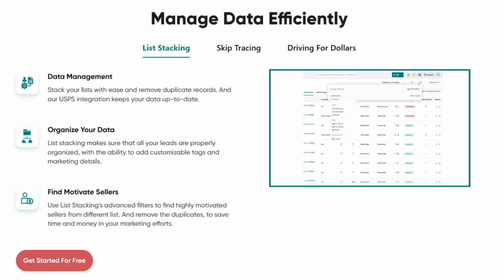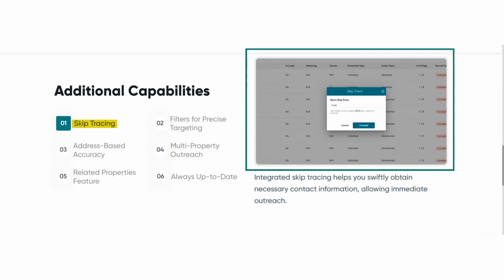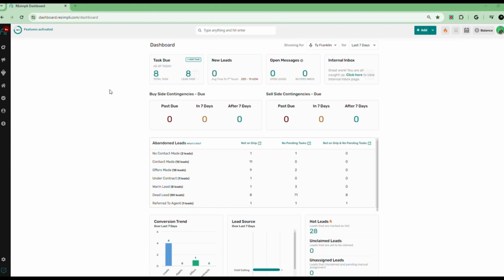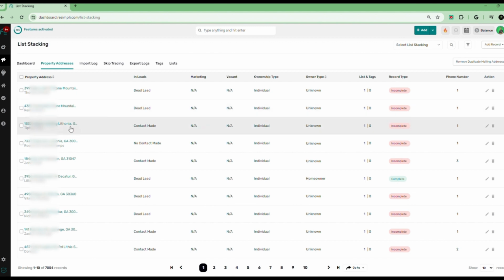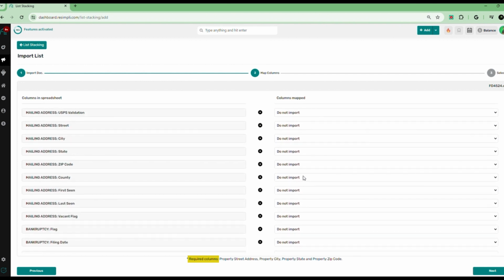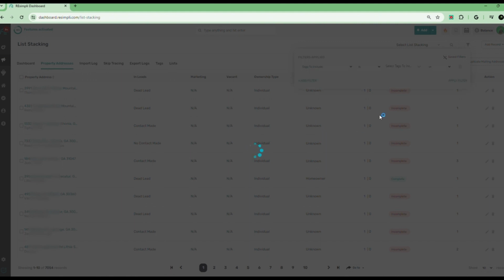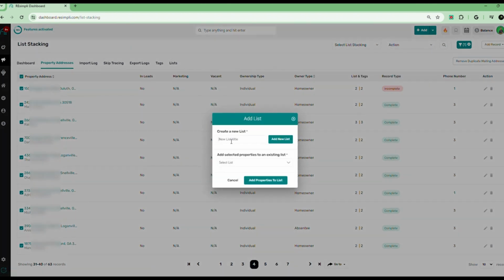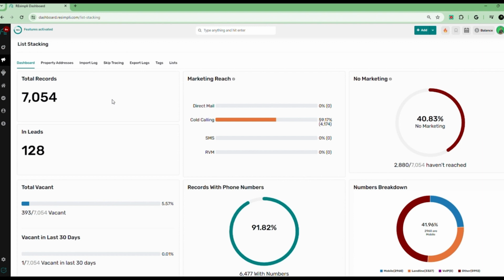Double Your Deals with List Stacking Techniques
Discover the power of list stacking within REsimpli's CRM! Learn how to double your deals, boost your ROI, and transform your lead generation with effective list stacking techniques. Find out why list stacking matters and how it can help you identify and prioritize the hottest leads.

Try out REsimpli free for the first 14 days and see if you like it!

Connect with like-minded investors and wholesalers across the US through our Facebook group and weekly calls for FREE: